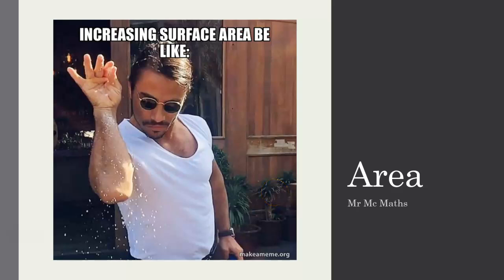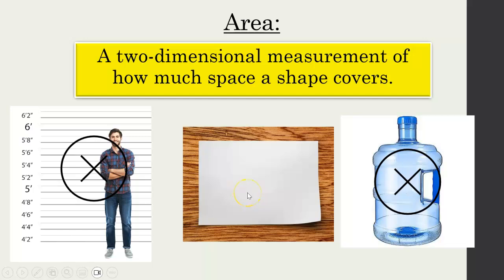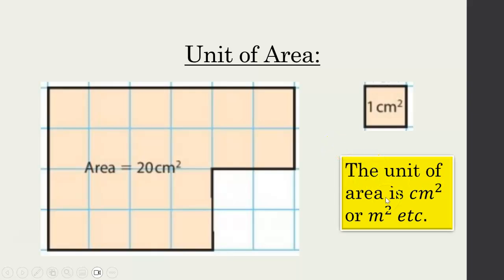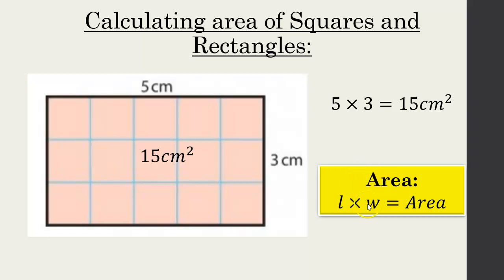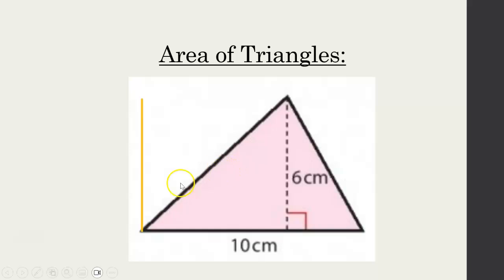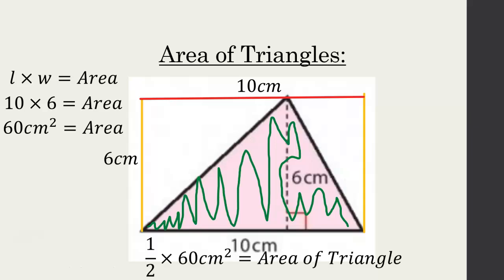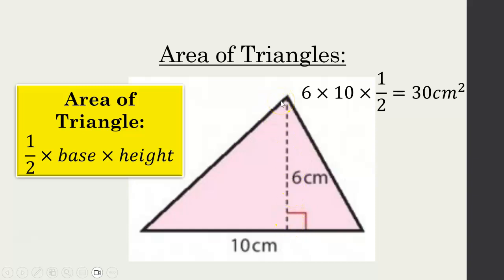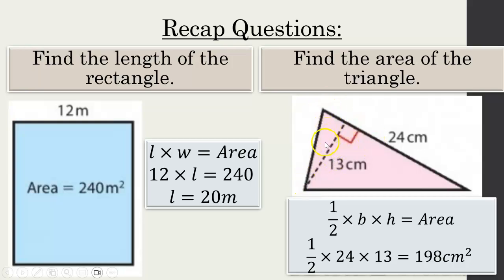(JC: Intro) Area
A junior cert introduction to area.